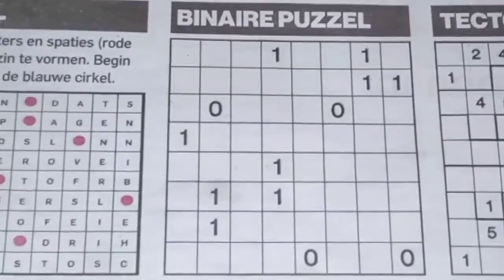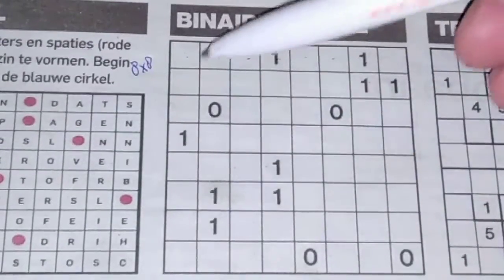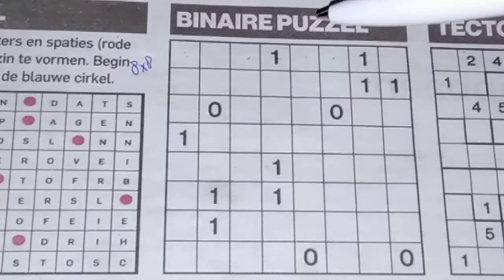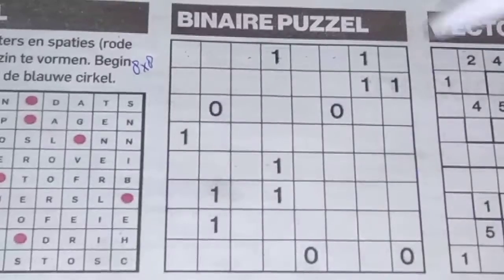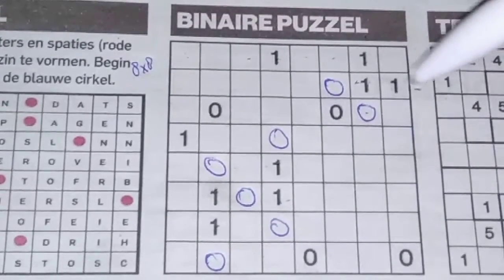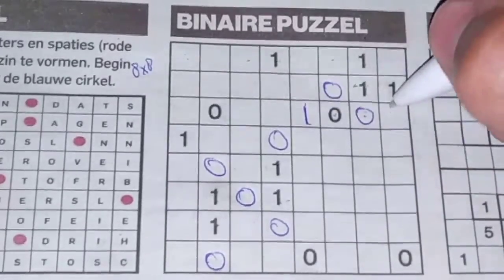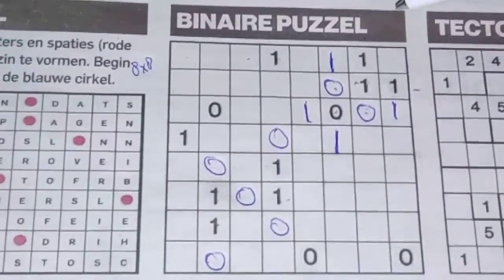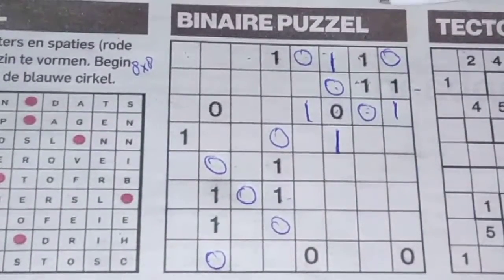(#1017) Monday. Binary Sudoku puzzle. Bonus Extra edition. 06-20-2020 Extra part 5 of 6